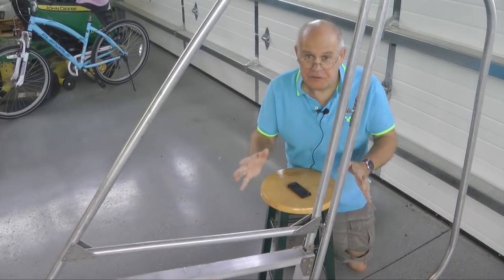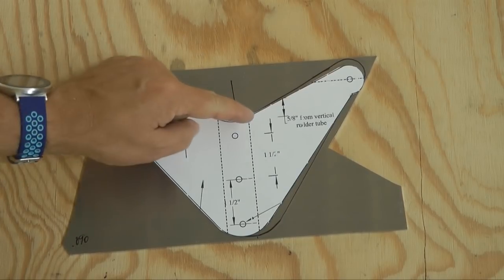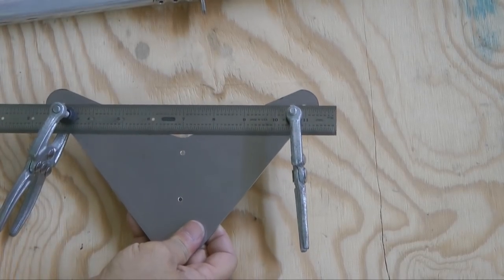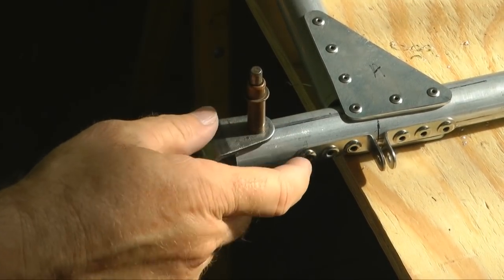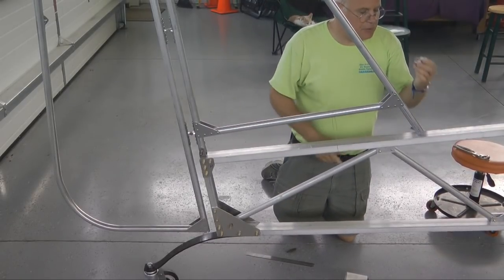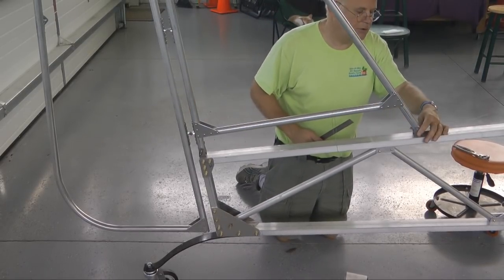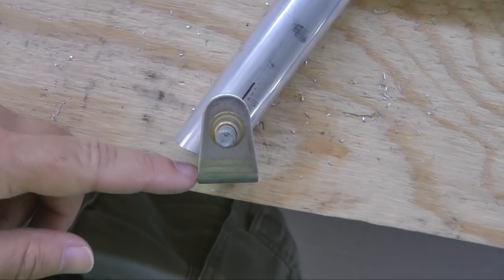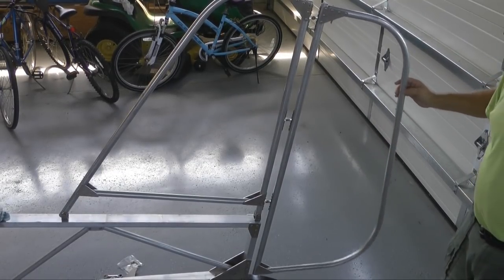Building the Affordaplane Part 15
This is Part 15 in the how to build series for constructing the Affordaplane ultralight aircraft.  This is a plans built Part 103 aircraft that is easy to build. Our goal is to make experimental aviation affordable and bring more people into flying and building their own aircraft.

In this part, we install the vertical tailfeathers (rudder and fin) onto the fuselage.